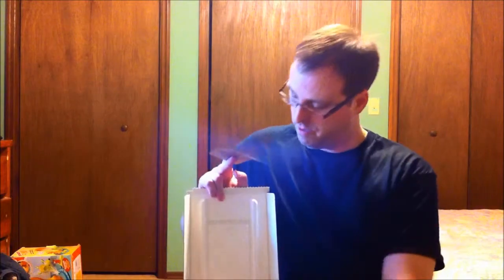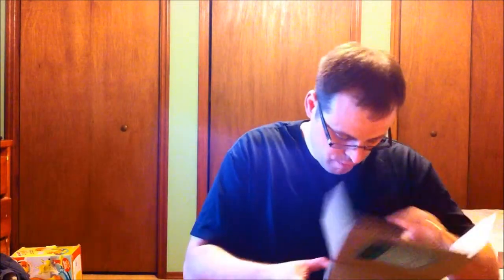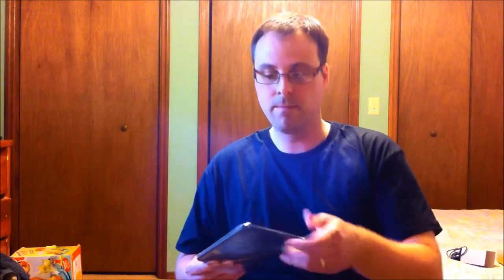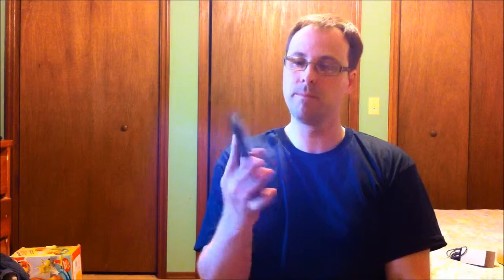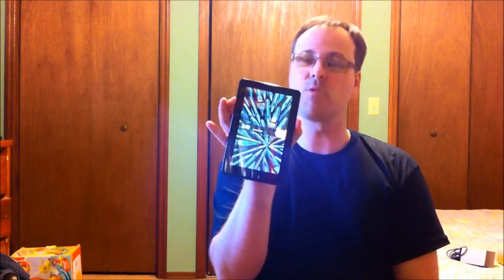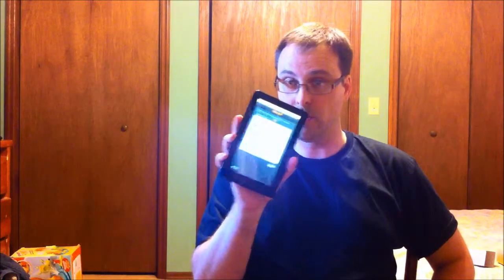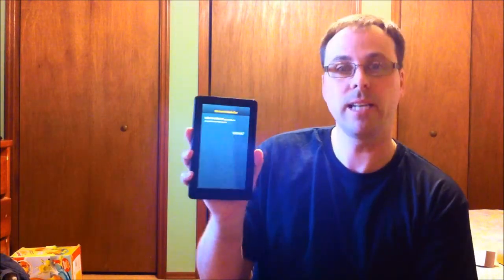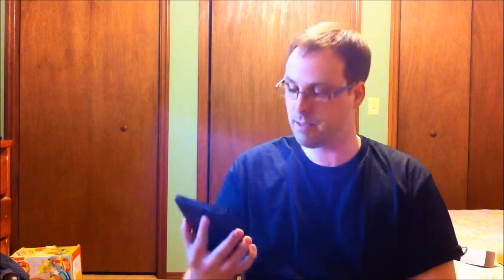Kindle Fire Unboxing Part 2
Part two of an unboxing of the 1st generation Fire tablet.

Fire 7 (aff)
Fire 7 Case (aff)
Fire 7 Kid-proof case (aff)
Fire 7 Screen protectors (aff)